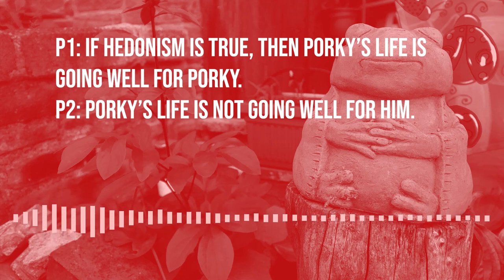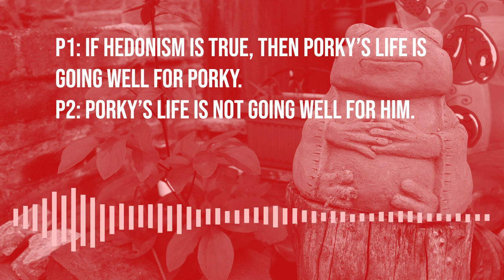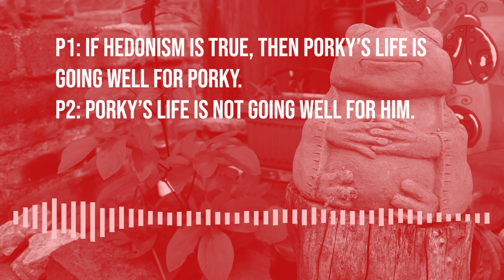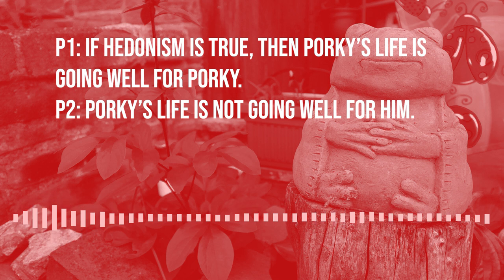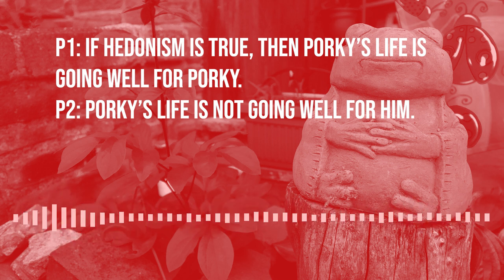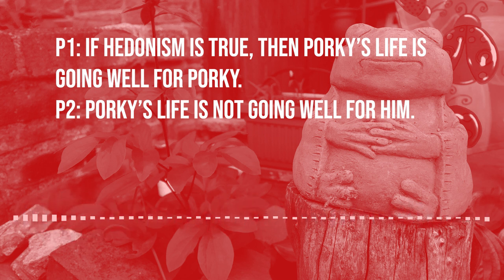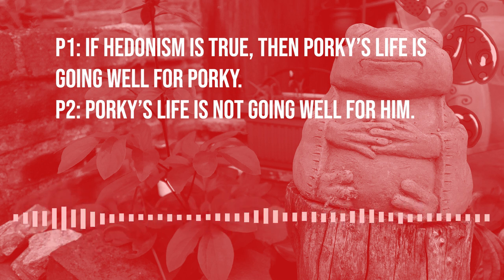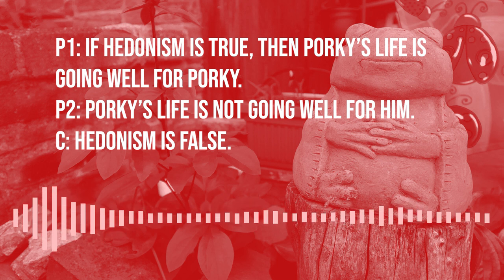Hedonism - A better life through the pursuit of pleasure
John Stuart Mill's utilitarian ethics depends upon his hedonistic theory of well-being. This video articulates his particular version of hedonism.